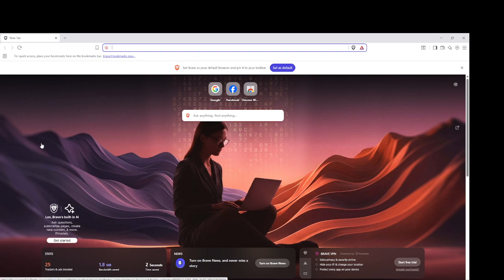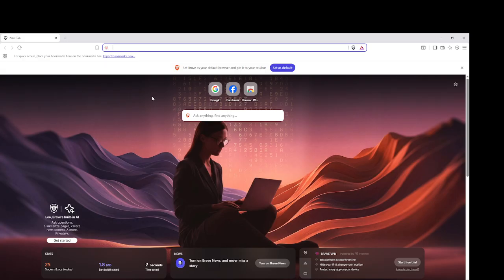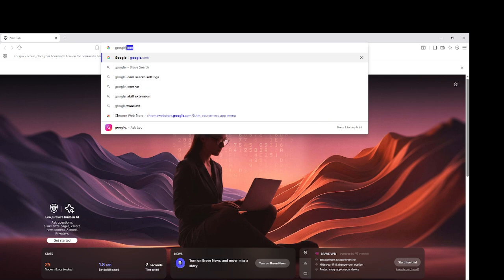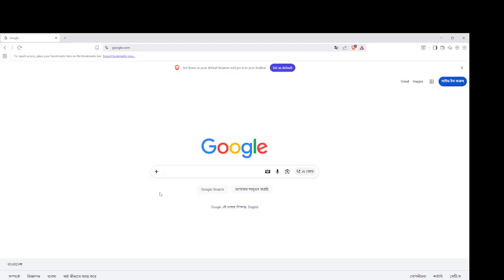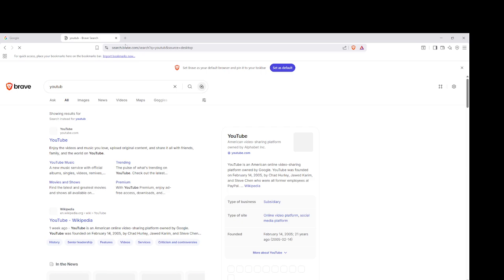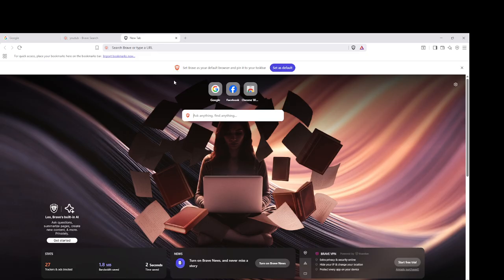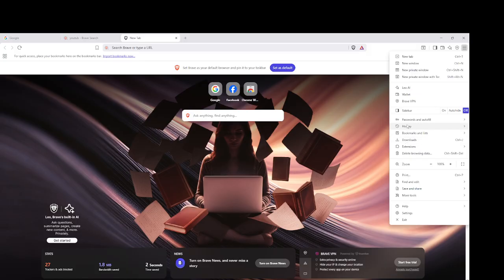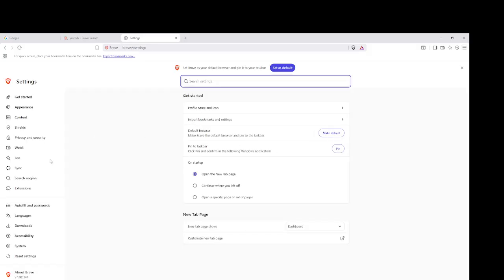How to Use Brave Browser Full Guide 2026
Learn how to use Brave Browser with this quick 2026 guide. Follow the latest step-by-step tutorial to browse the web securely, use Brave Shields, block ads and trackers, manage bookmarks, customize settings, and explore Brave's privacy features on Windows, Mac, Linux, Android, and iPhone.